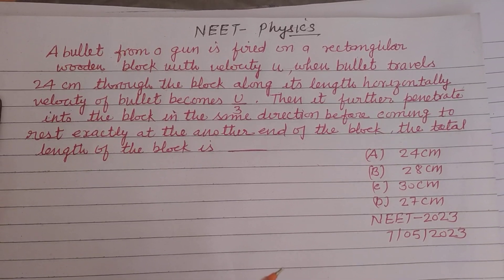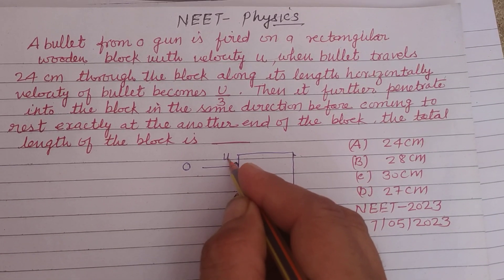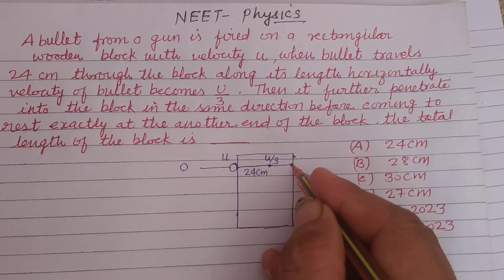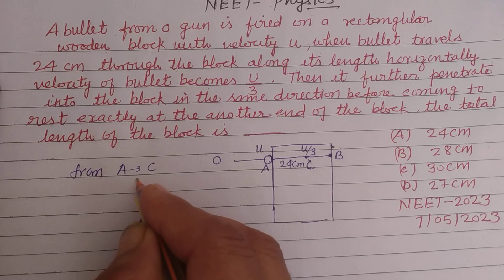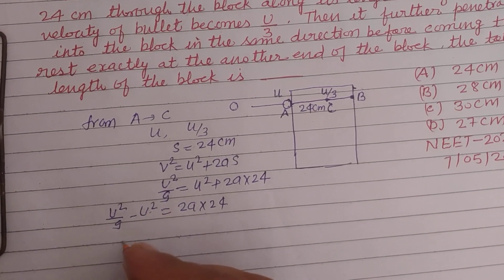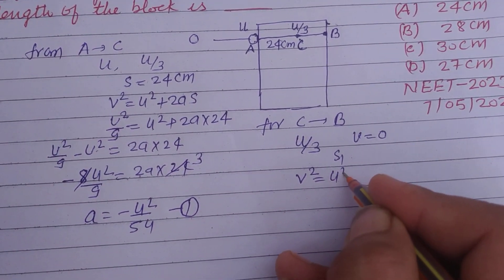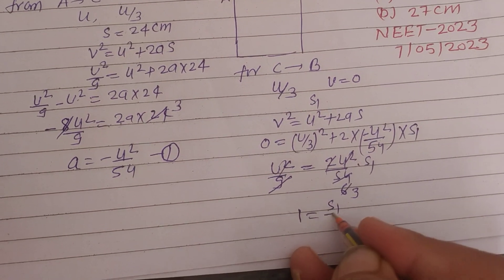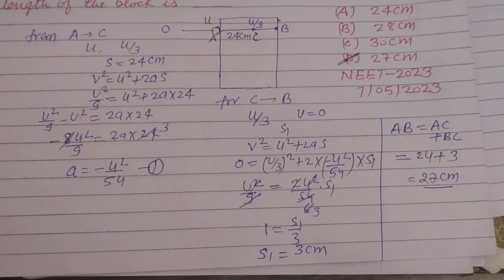A bullet from a gun is fired on a rectangular wooden block with velocity u ... | neet 2023 physics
neet 2023 question paper solution